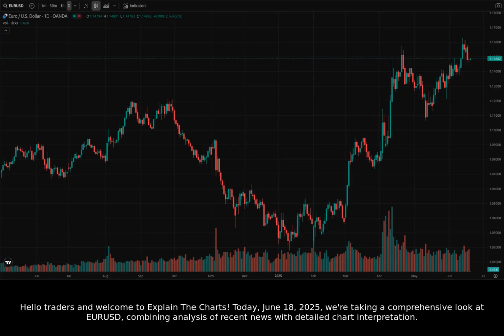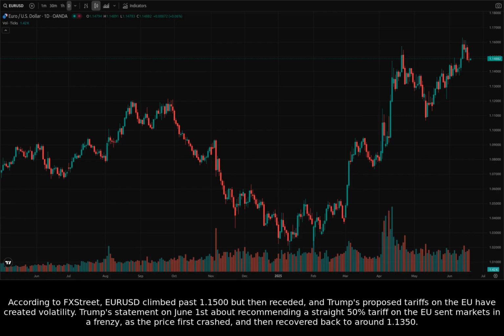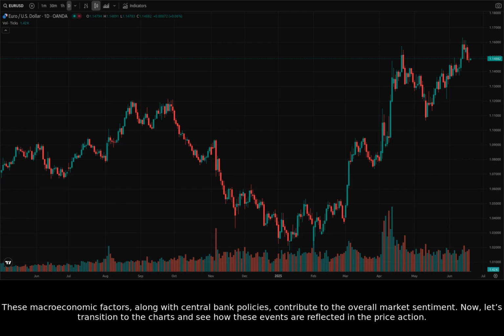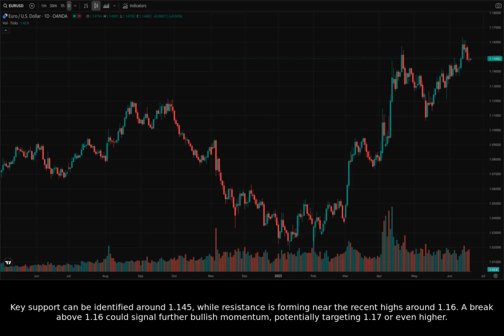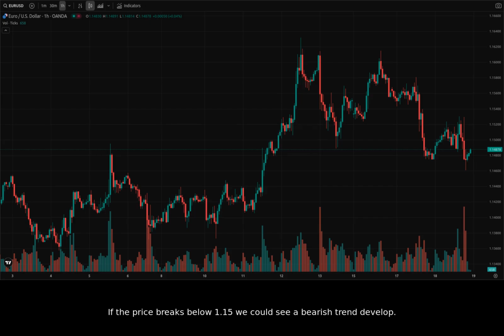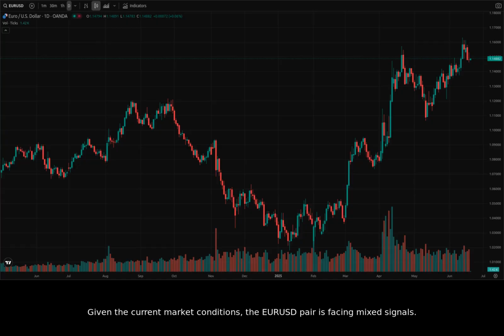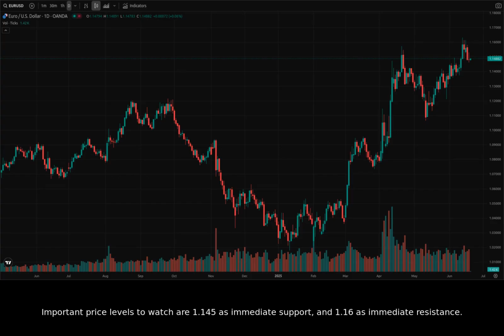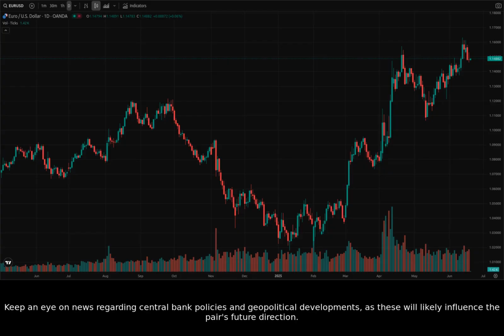EURUSD News & Chart Analysis: Trump Tariffs, Fed Impact - June 18, 2025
In this 'Explain The Charts' video, we dive deep into the EURUSD currency pair, analyzing recent market news and its impact on the charts. Today is June 18, 2025, and we'll explore how events like Trump's tariff threats, the Federal Reserve's interest rate decisions, and geopolitical tensions in the Middle East are shaping the Euro's performance against the US Dollar. We will look at the key price levels to watch for potential trading opportunities.  We'll dissect the technical aspects of the EURUSD chart, identifying support and resistance levels, potential trend reversals, and key price points to watch. We'll examine different timeframes to provide insights for both short-term and long-term traders. By correlating the chart data with the latest news, we aim to provide a comprehensive understanding of the EURUSD dynamics.  Whether you're a seasoned forex trader or just starting, this video offers valuable perspectives on EURUSD. We'll discuss potential bullish and bearish scenarios, highlighting the factors that could influence the pair's future trajectory. Join us as we break down the complexities of the EURUSD market and equip you with the knowledge to make informed trading decisions.